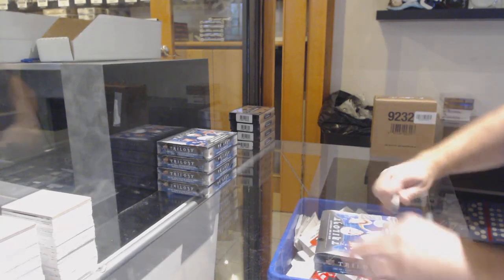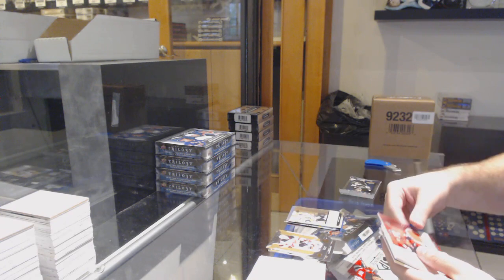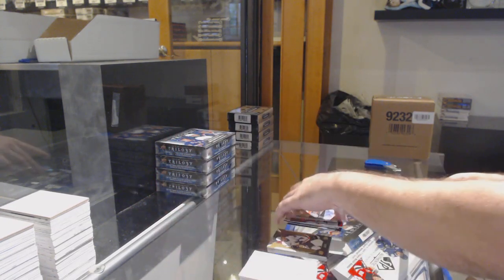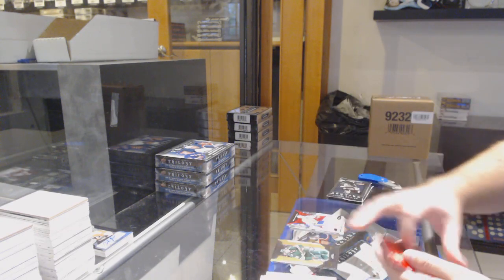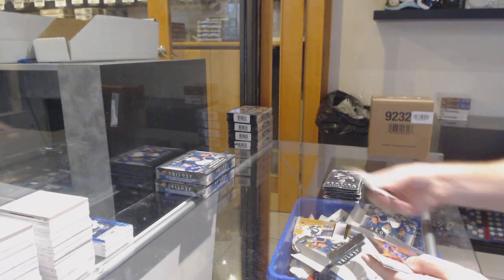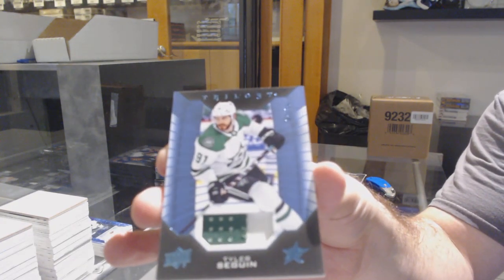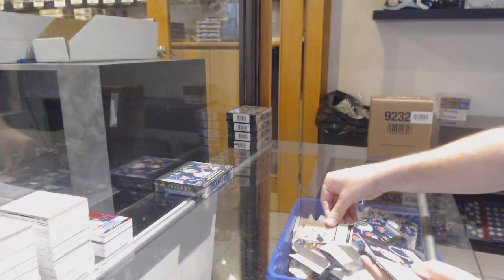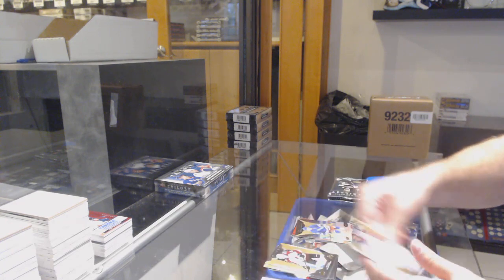19-20 Upper Deck Trilogy Hockey 5 Box Break - C&C GB #11,546